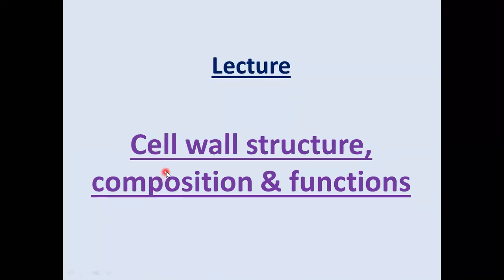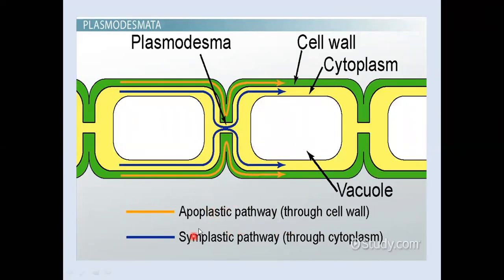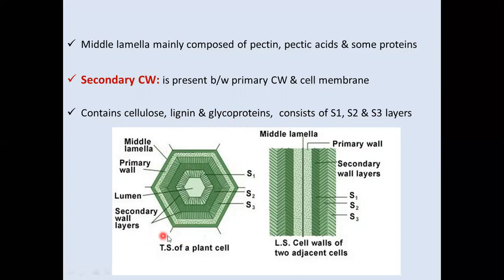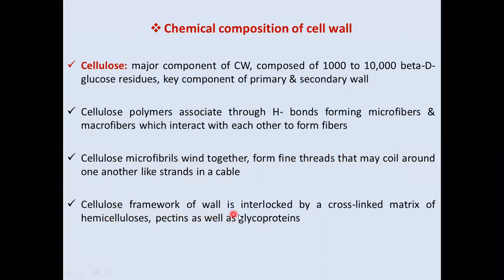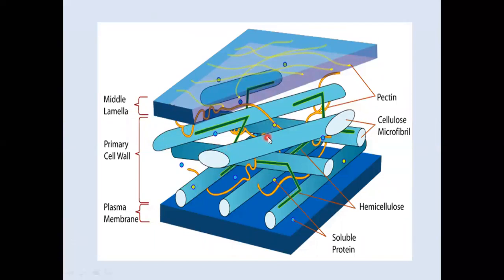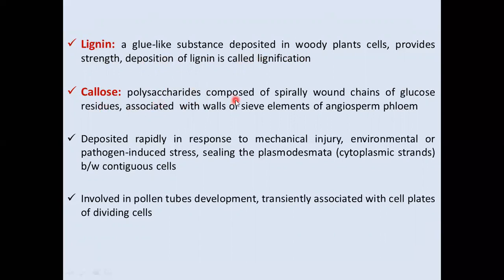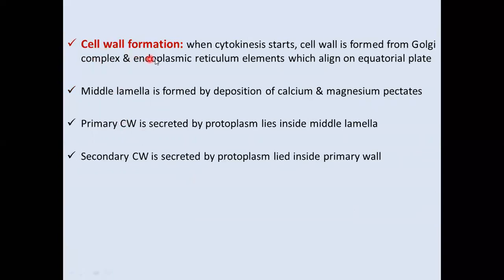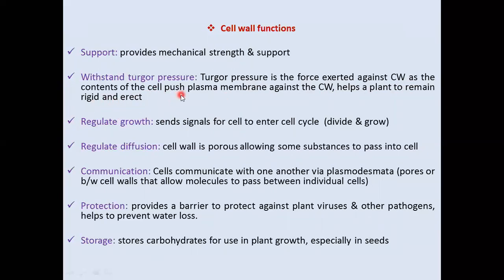Cell wall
BSc l year